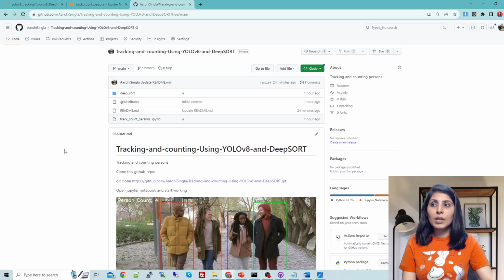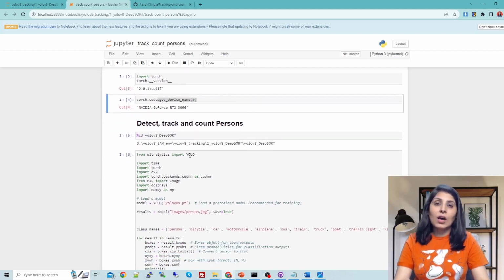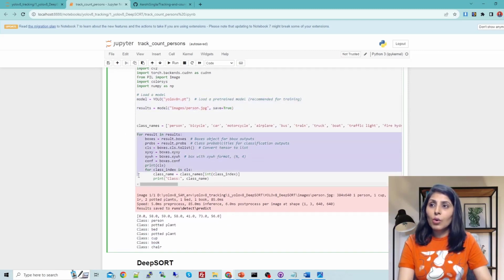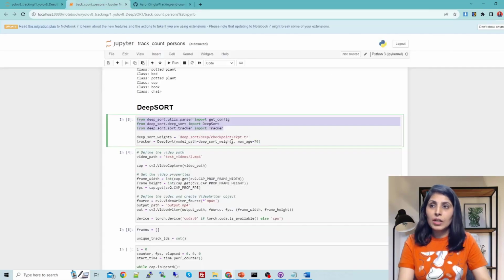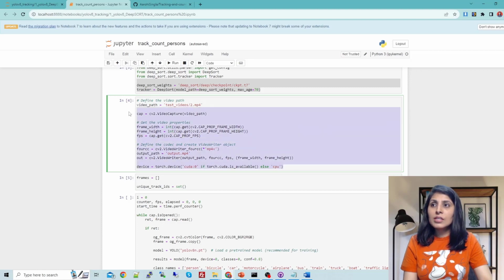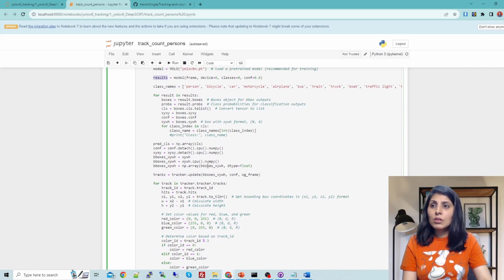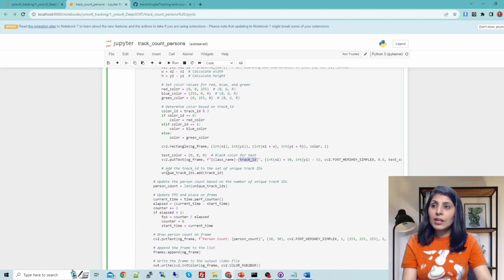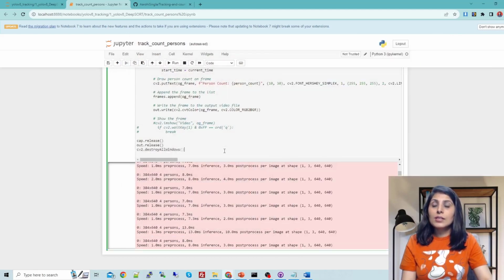Object Tracking and counting using YOLOv8 and DeepSORT ｜ Counting Persons